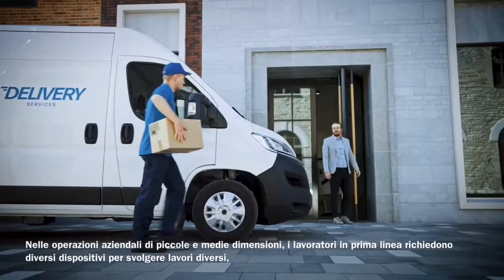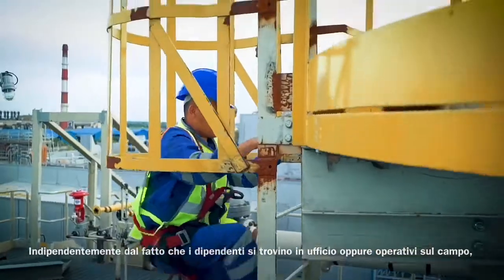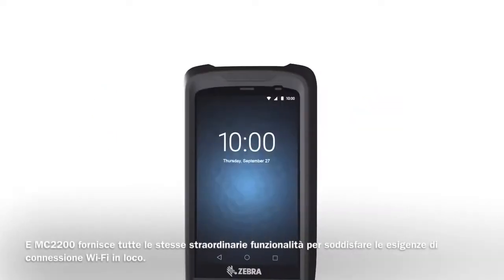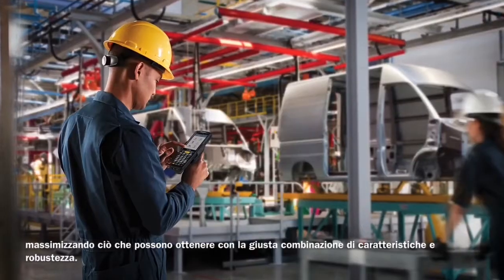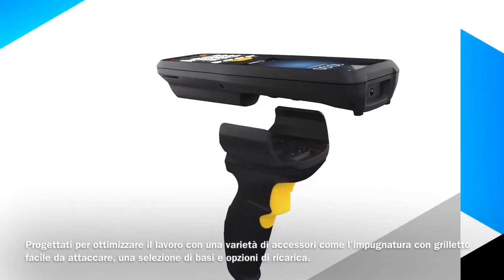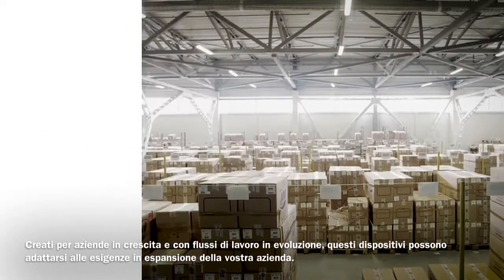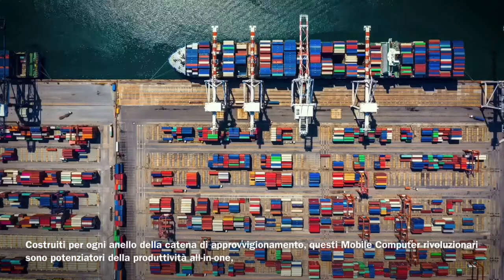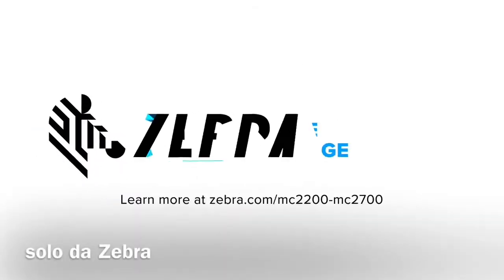Zebra MC2200/MC2700 mobilità conveniente e senza compromessi (ITA)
Quando si tratta di offrire strumenti efficaci ai lavoratori delle piccole e medie imprese, i mobile computer MC2200 e MC2700 offrono una mobilità conveniente “senza compromessi”. Grazie alla disponibilità di modelli solo Wi-Fi (MC2200) e Wi-Fi/cellulare (MC2700), è possibile connettere praticamente qualsiasi operatore. Il touch screen e il tastierino assicurano un supporto eccezionalmente flessibile per le applicazioni più disparate. Caratteristiche ergonomiche eccezionali offrono un comfort senza precedenti. L'affidabilità di funzionamento è garantita da un giusto livello di robustezza. Infine, gli strumenti Mobility DNA rendono i dispositivi più facili da usare e da gestire e più sicuri.